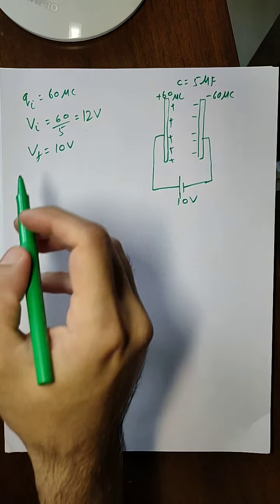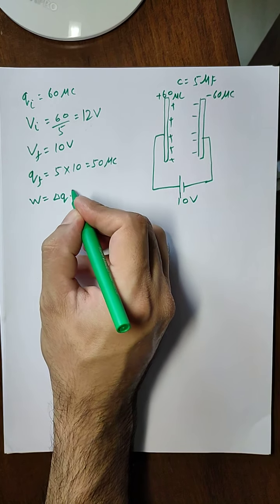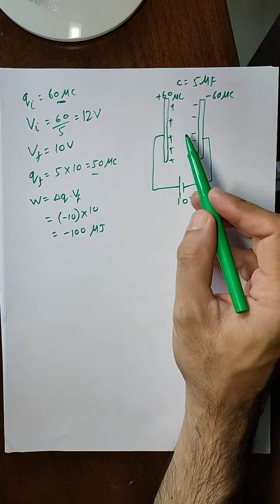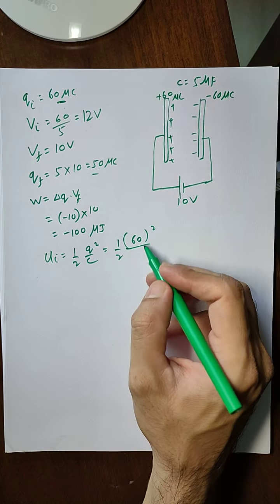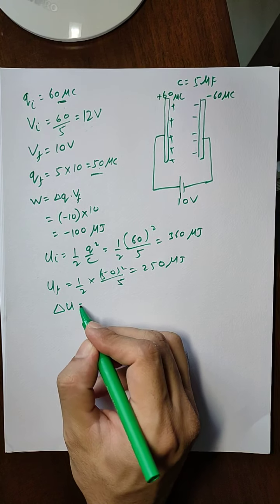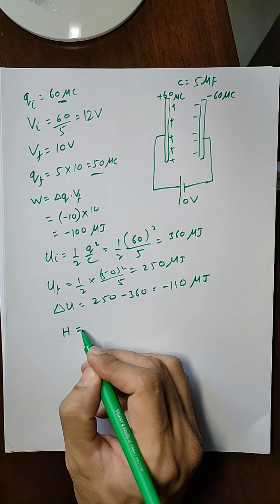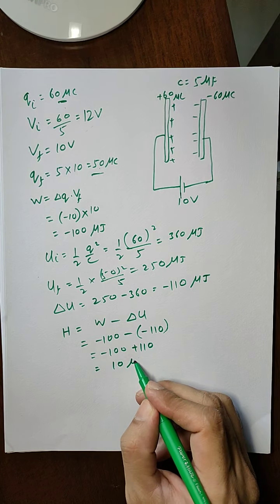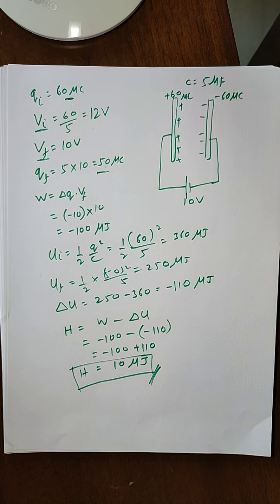Solved Example 7 / Capacitors and Capacitance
A capacitor of 5µF capacitance is charged with an initial charge 60µC and connected across a 10 V battery. Find the amount of heat produced when switch is closed.